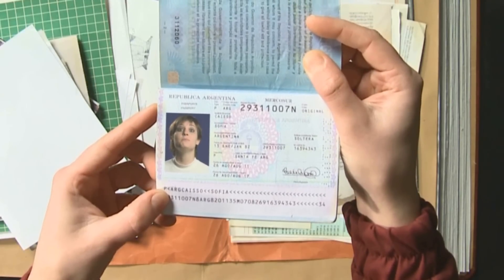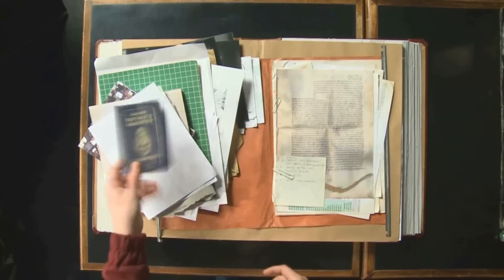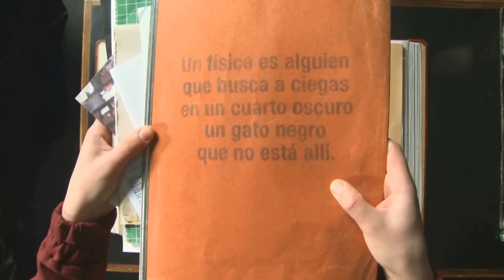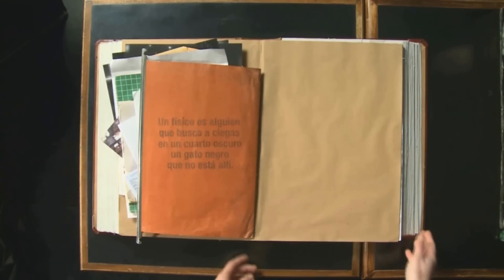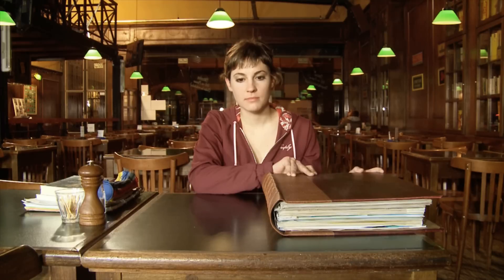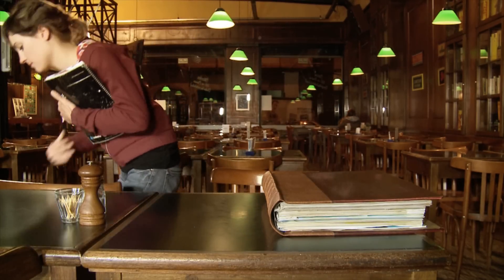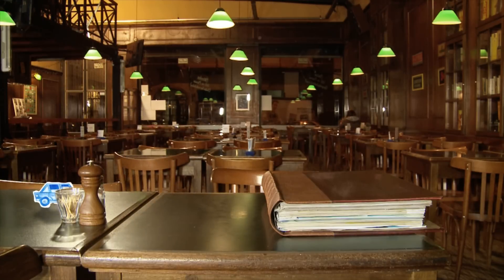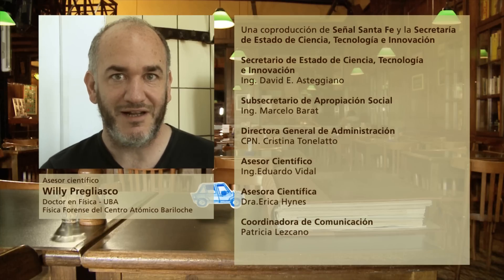Física forense en accidentes de tránsito - De Cabeza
Física forense en accidentes de tránsito

¿Como la física puede ayudar a reconstruir el pasado, lo que nadie vio? ¿Qué se puede saber de un accidente vial a partir de fotos, videos y croquis tomados después de sucedido todo?

Científico asesor: Willy Pregliasco

Momentos

00:00 Presentación
00:58 Inicio del capítulo
06:16 Habla el físico forense Willy Pregliasco

Sofía es una estudiante universitaria que encuentra un extraño libro en un bar, al abrirlo un universo mágico se dispara. Junto a sus compañeros, Paula y Godofredo, incia una aventura que la llevará a explorar los desafíos más actuales de la ciencia. Recursos animados digitales y artesanales son parte del recorrido. Cada capítulo es un tipo de libro diferente. Una pregunta inicia el viaje y una nueva lo cierra. De Cabeza que te va a gustar